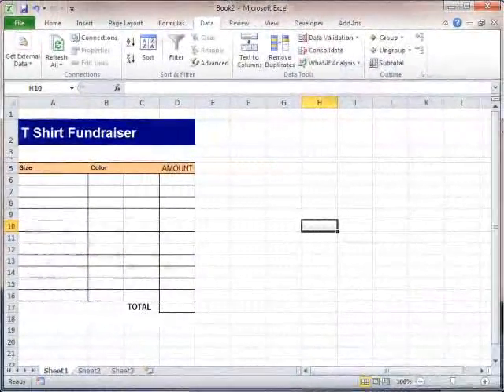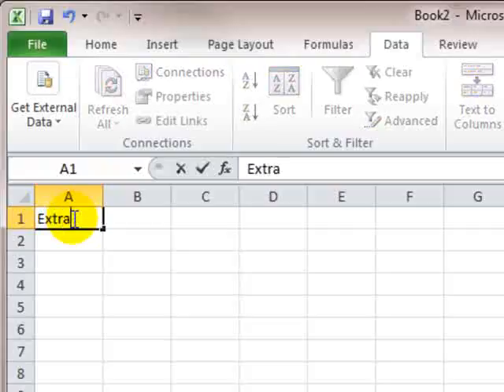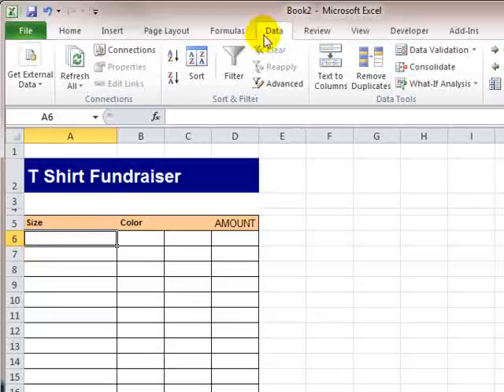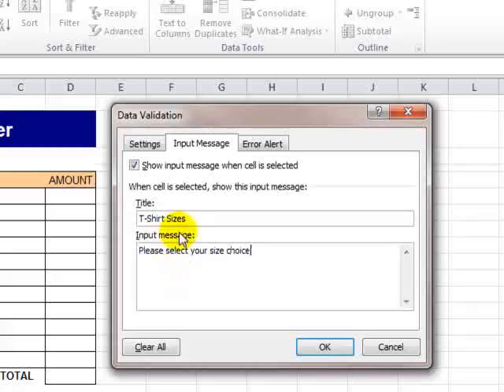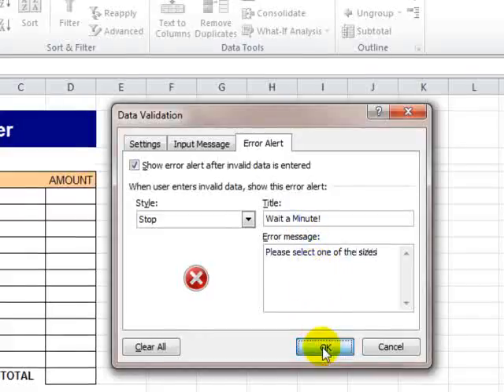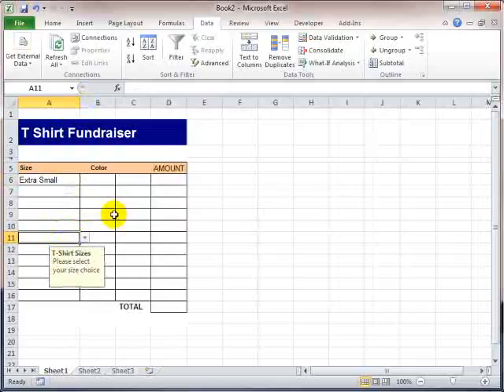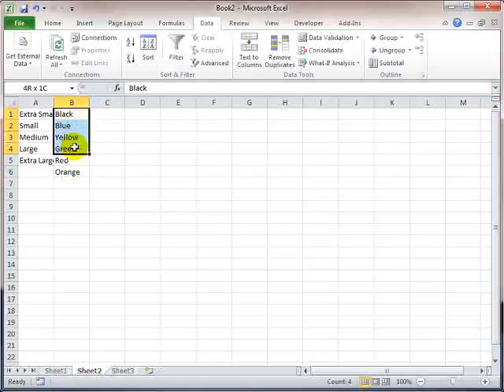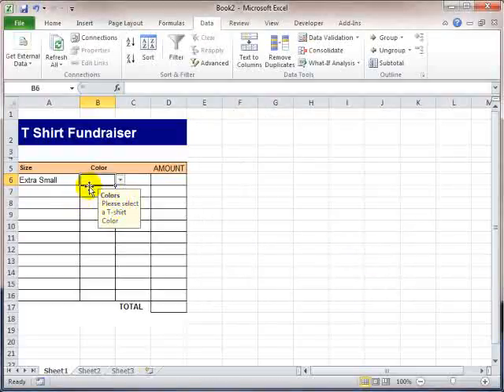Tech-Talk Video: Excel- Drop Down Lists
This quick video shows how to create and use drop down lists in Excel. Tech-Talk.com is a professional development tool for weekly learning.